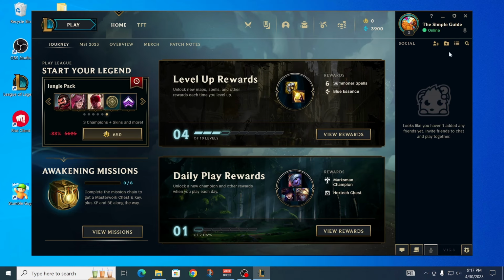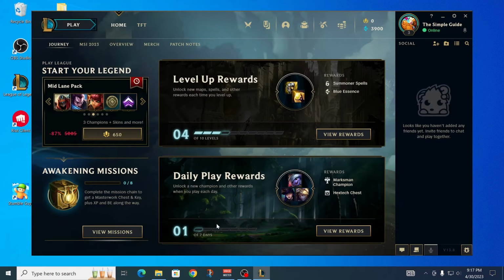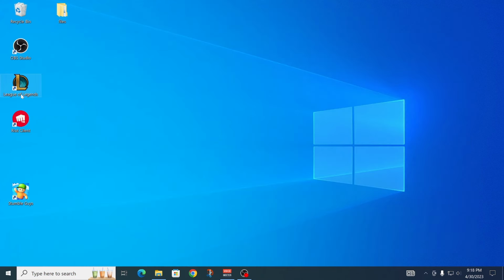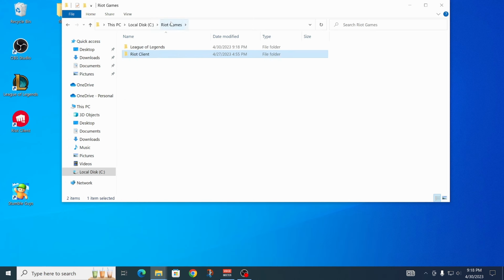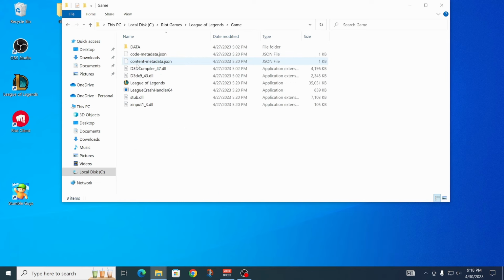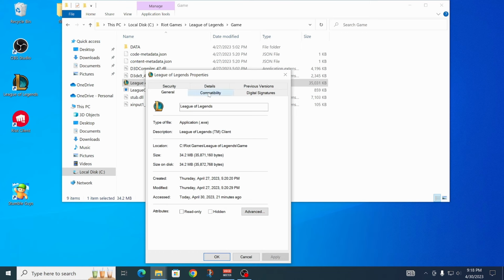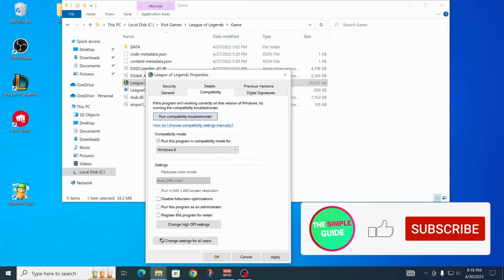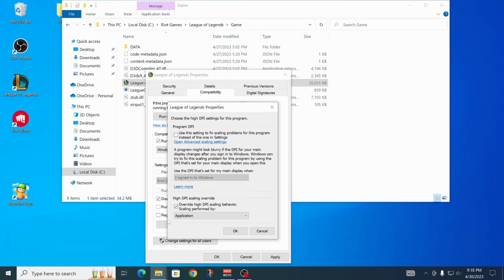How to Fix Reconnect Bug in League of Legends [2024]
Learn How to Fix the Reconnect Bug / Loop in League of Legends / LoL!

In this video, I will show you how to Get Rid of the Reconnecting Bug / Loop in the game League of Legends. I'm also going over how to stop getting the issue that you can't connect to game.